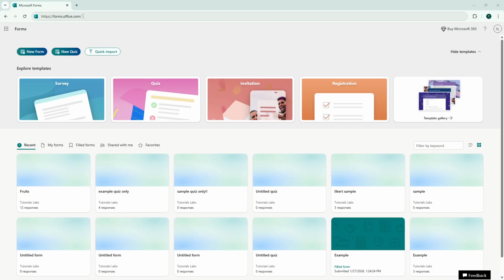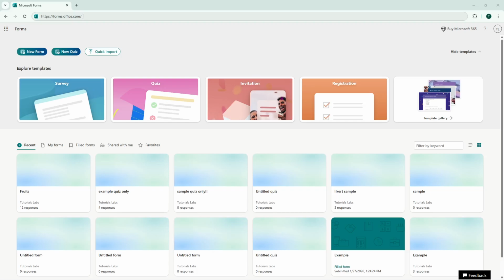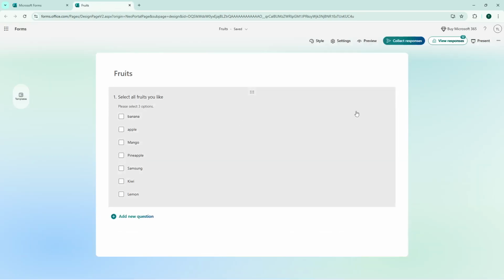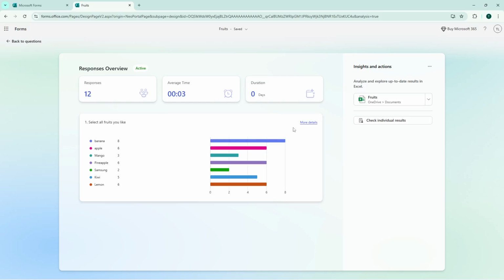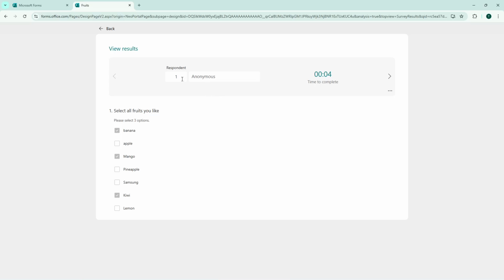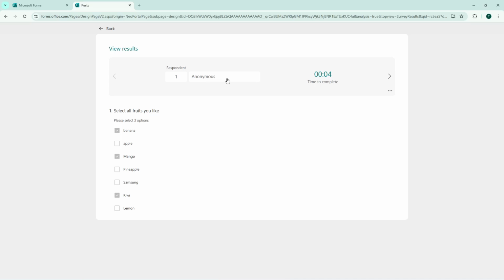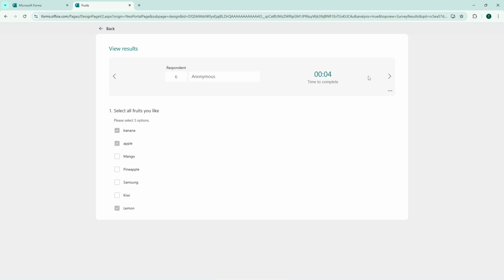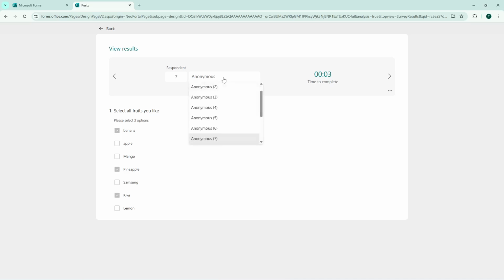How To Collect Anonymous Responses In Microsoft Forms (Tutorial 2026)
Along the way, you'll learn collect anonymous responses Microsoft Forms, how to create anonymous Microsoft Form, enable anonymous feedback in Forms, setting up anonymous survey Microsoft Forms, gather anonymous data using Microsoft Forms, make a Microsoft Form anonymous, get anonymous results Microsoft Forms, Microsoft Forms anonymous feedback tutorial, create anonymous poll in Microsoft Forms, configure anonymous survey Microsoft Forms, best way to collect anonymous responses, secure anonymous surveys Microsoft Forms